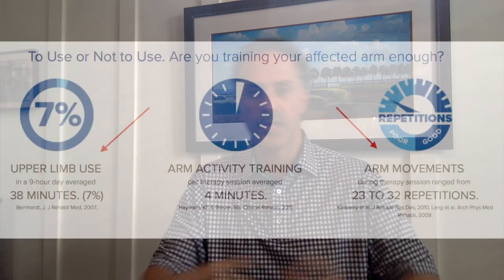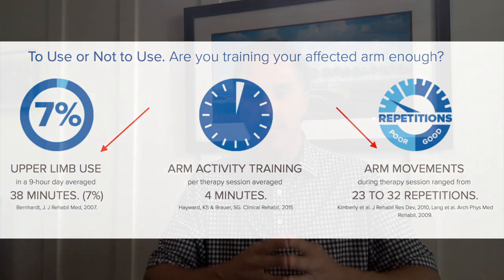Why SaeboStim Micro: Sensory Stimulation Device? Henry Hoffman Q&A Video Series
Are you interested in learning more about sensory stimulation and the benefits that boost hand and arm recovery? Henry Hoffman, co-founder of Saebo, sits down and discusses why the SaeboStim Micro is the ideal solution.

Saebo, Inc. is a medical device company primarily engaged in the discovery, development, and commercialization of affordable and novel clinical solutions designed to improve mobility and function in individuals suffering from neurological and orthopedic conditions. With a vast network of Saebo-trained clinicians spanning six continents, Saebo has helped over 500,000 clients around the globe achieve a new level of independence.